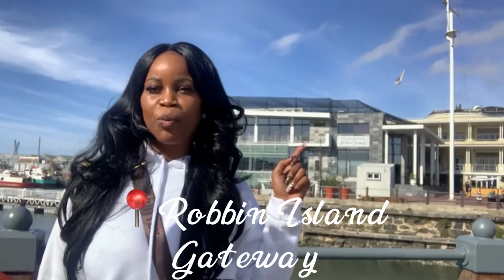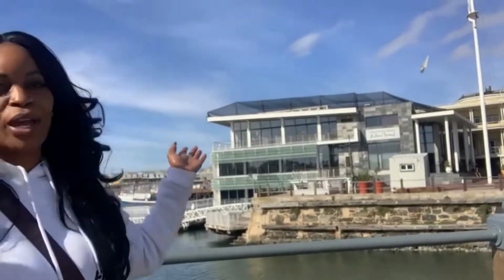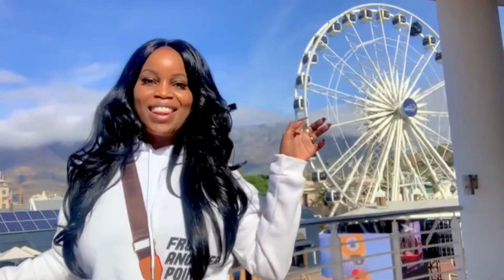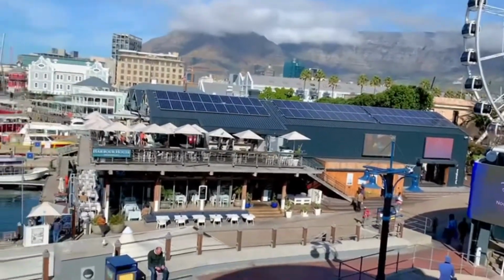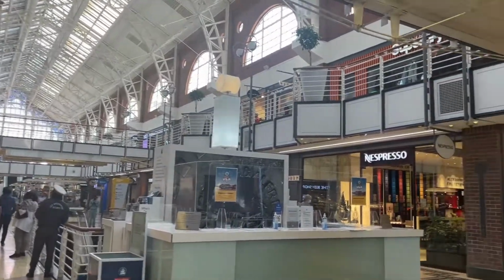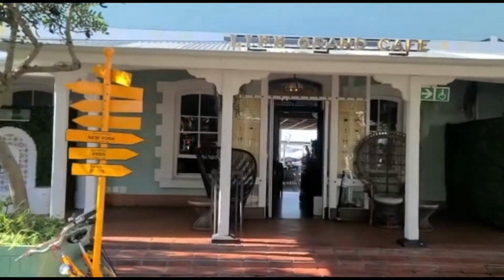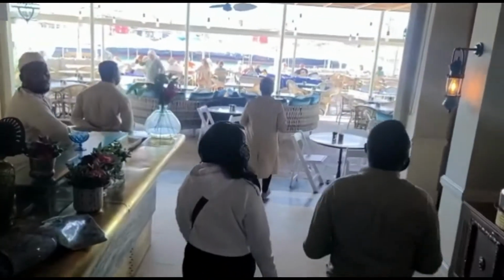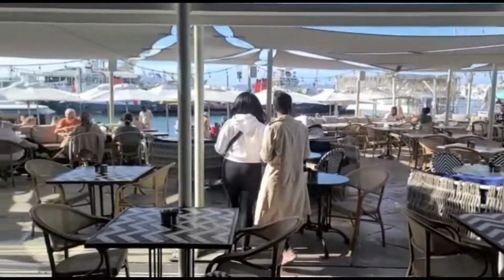American explores Africa's #1 attraction V&A waterfront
It’s Kezia Baby! Many people think that the Victoria & Alfred Waterfront (V&A waterfront) is just for tourists but it has lots to offer locals as well. The beautiful views and nice restaurants as well as the aesthetic atmosphere. Some of the items may be a bit pricier as it is a main tourist attraction here in Cape Town but it still has some gems that locals enjoy.

Thank you for taking the time to watch, I appreciate you.
Miracles & Blessings